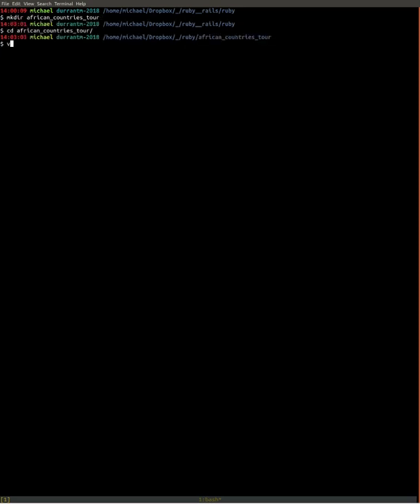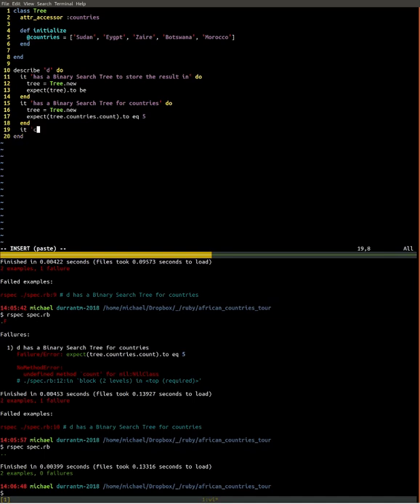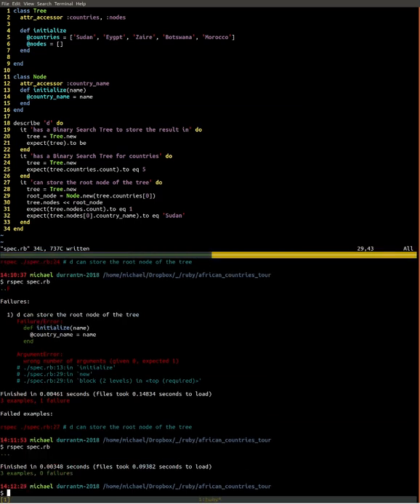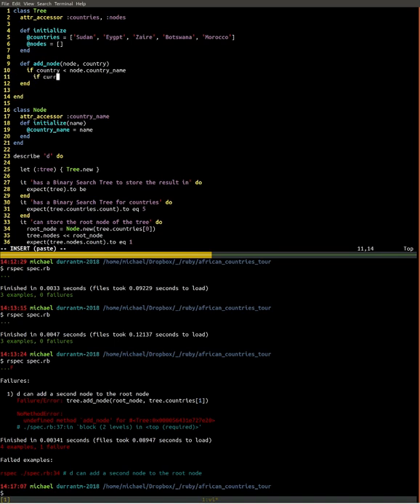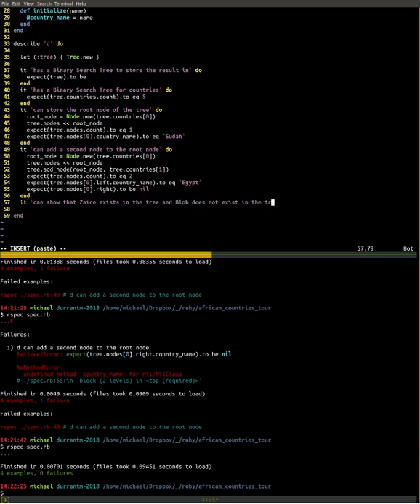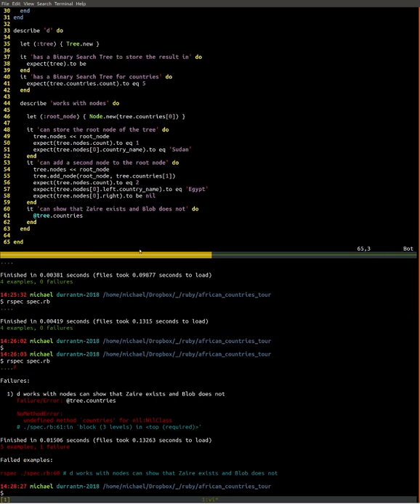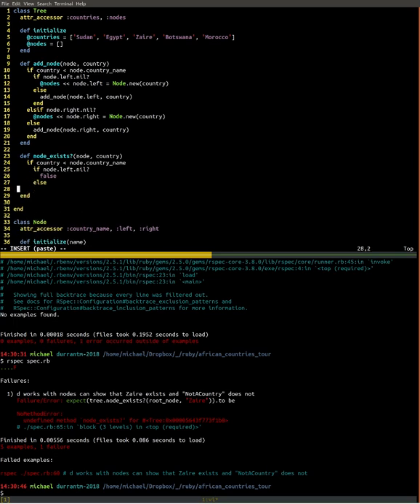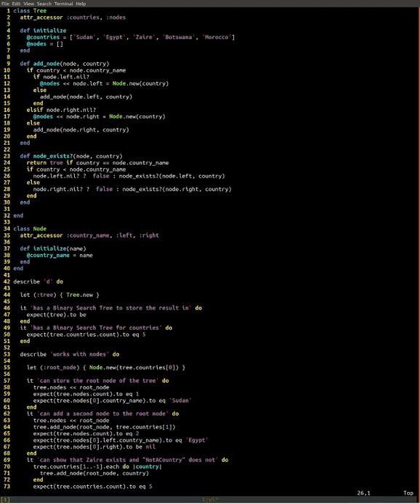Binary Search Tree for African Countries Tour with tests in ruby. Narrated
Binary Search Tree for a list of countries in an African Tour.   Creates a binary search tree and then a method to see if a given country exists on the tour.  Ruby code with tests in rspec.